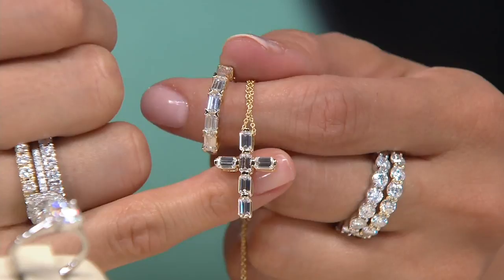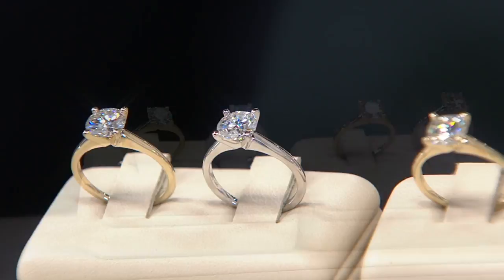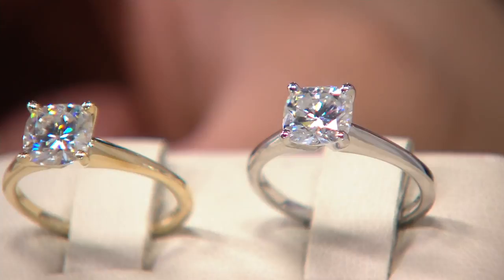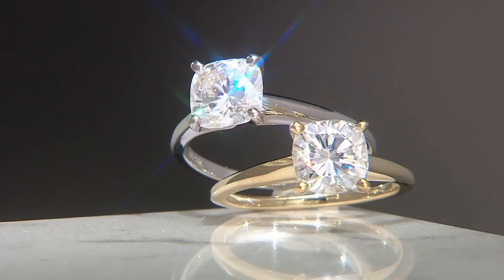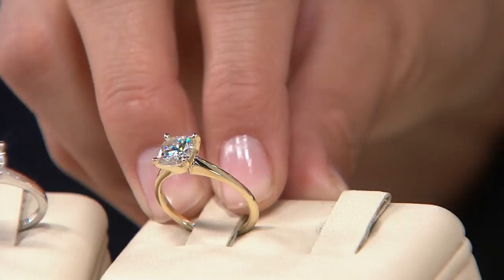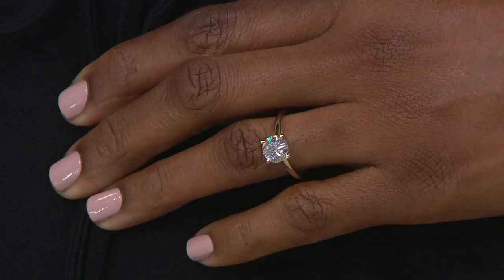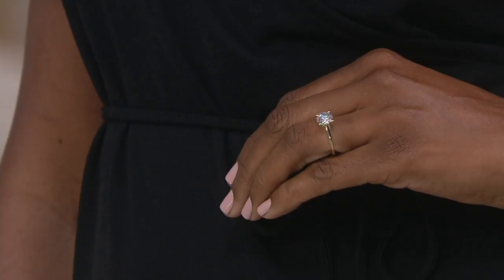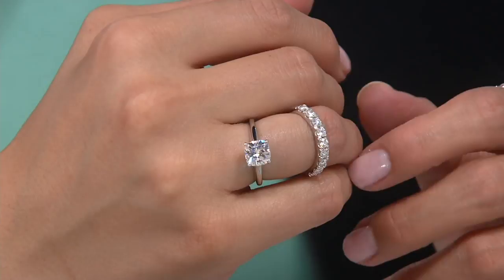Moissanite Solitaire Ring, 14K Gold on QVC